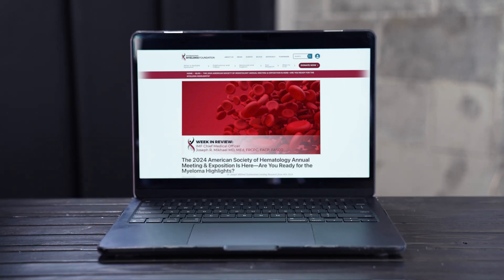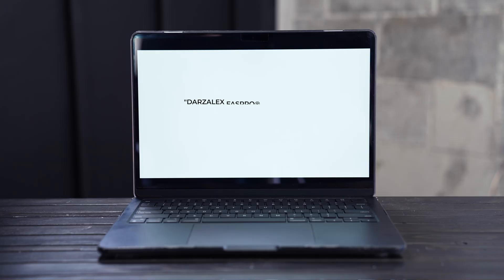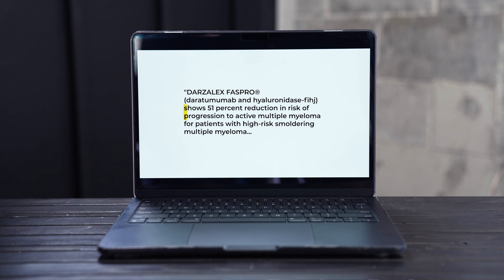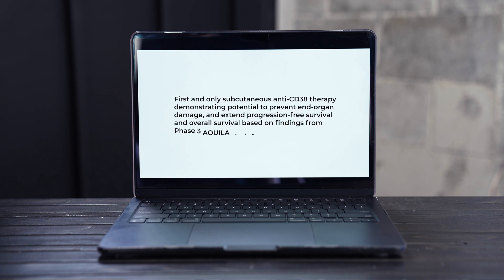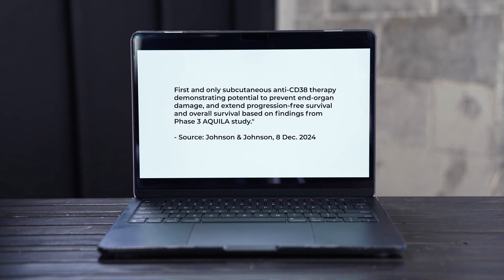New Standard of Care for High-Risk Smoldering Multiple Myeloma: Insights from ASH 2024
IMF Chief Medical Officer Dr. Joseph Mikhael takes a deeper dive into the groundbreaking research presented at the American Society of Hematology (ASH) annual meeting, highlighting the AQUILA Clinical Trial's promising findings on high-risk smoldering multiple myeloma. This study demonstrates how early intervention with single-agent daratumumab can delay disease progression and improve survival rates. Discover the trial's key insights, the significance of timely treatment decisions, and earlier use of CAR T-cell therapy.

Category
Nonprofits & Activism
License